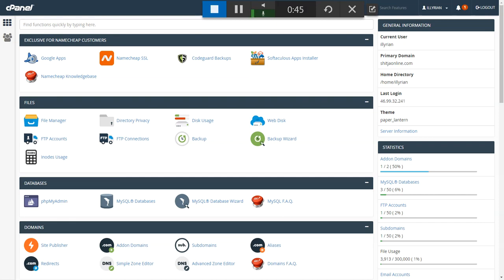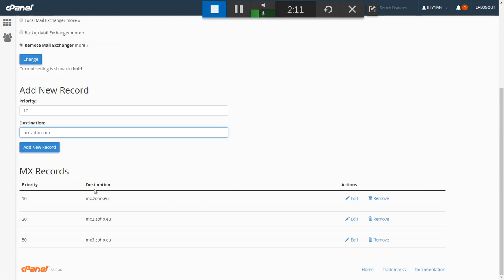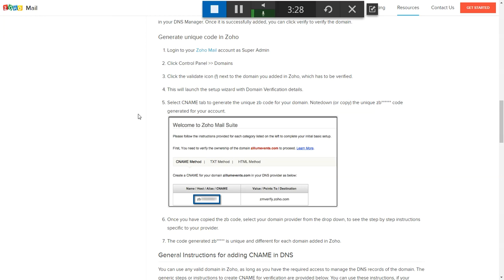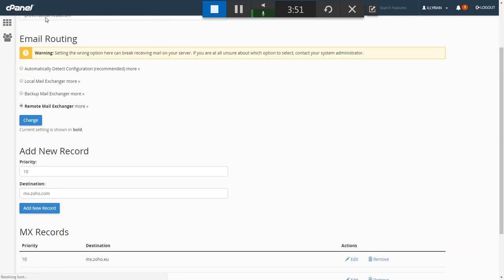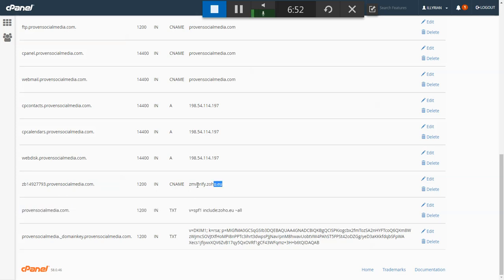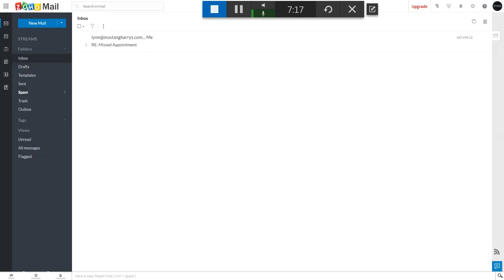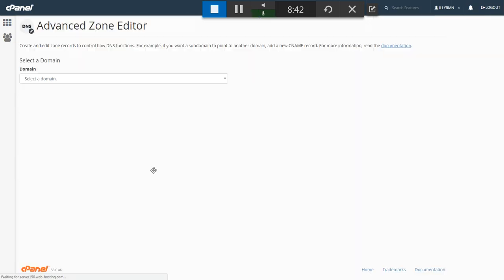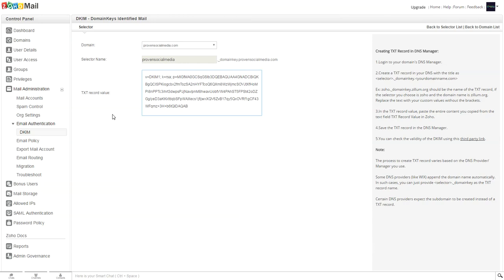How to add MX Records, CNAME Method, SPF & DKIM after you've signed up with Zoho.com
In this video, I'll walk to your through the quick yet a little confusing method on how to add the proper records needed to verify the ownership domain so your Zoho.com business email works flawlessly.